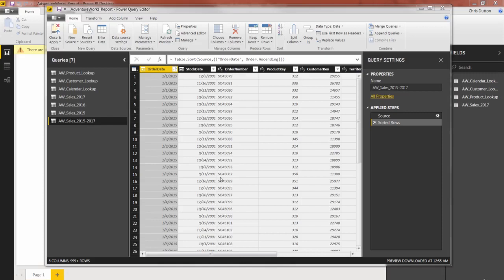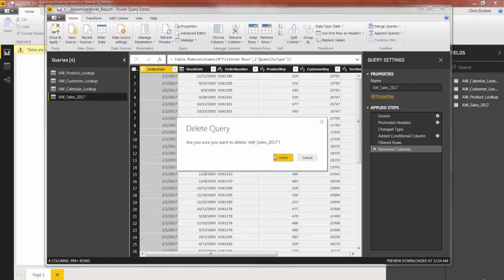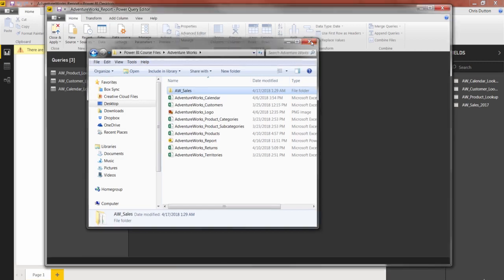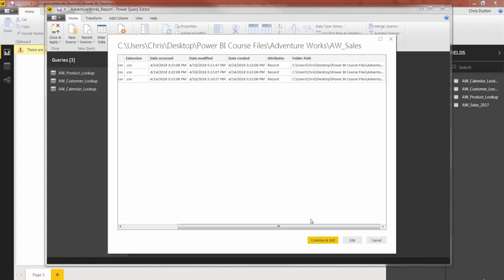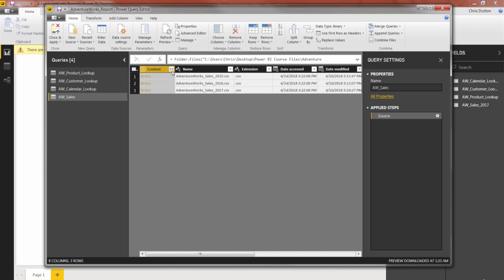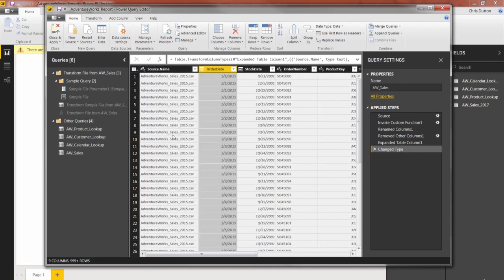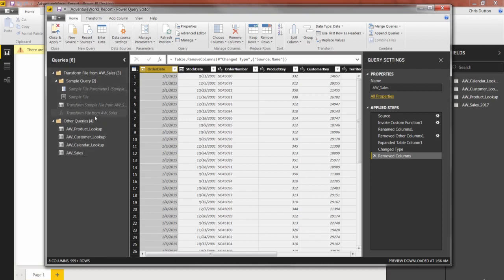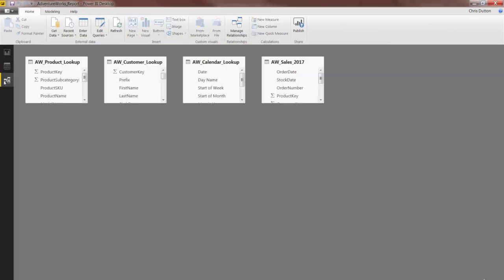3.13 PRO TIP Appending Files from a Folder | Connecting & Shaping Data | Learn Power BI 2022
3. Connecting & Shaping Data with Power BI Desktop
3.13 PRO TIP Appending Files from a Folder